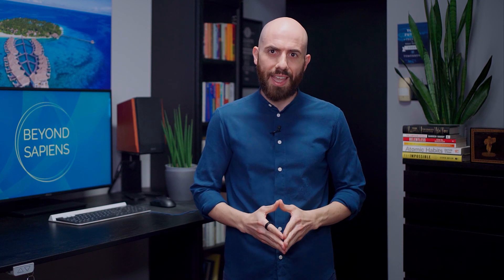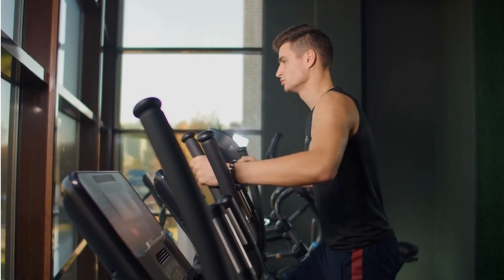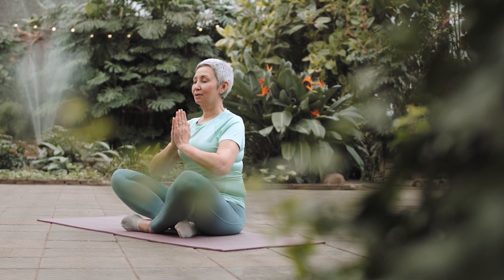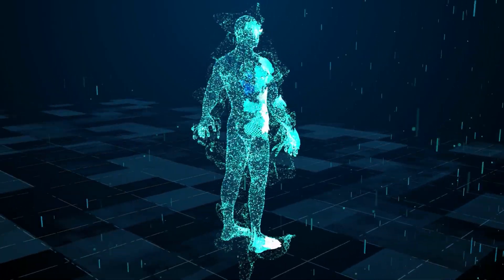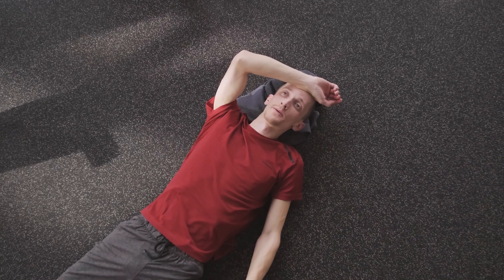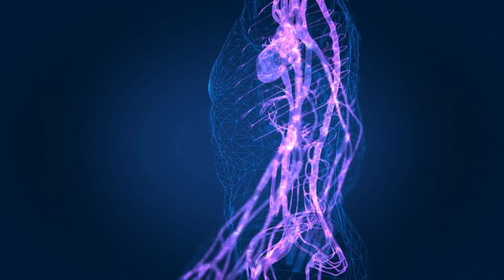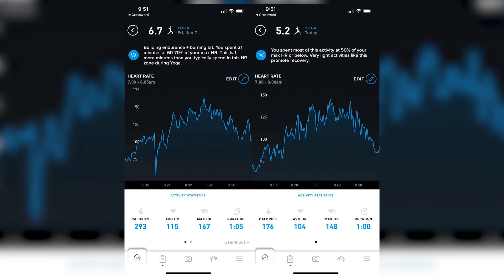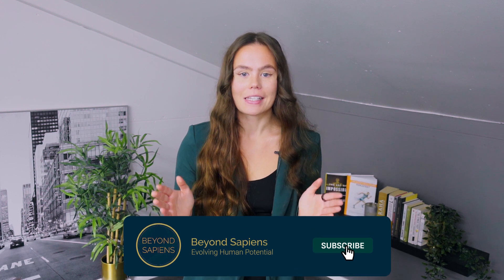The Truth About Zone 2 Cardio for Longevity | Beyond Sapiens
Zone 2: You've heard about it, but do you truly understand its value? Let's break it down:

1️⃣ Efficiency & Flexibility: Zone 2 is your secret weapon for maximizing fat oxidation, enhancing metabolic flexibility, and boosting mitochondrial efficiency. 🚀

2️⃣ Holistic Approach: Zone 2 isn't a one-size-fits-all solution. It's just one piece of the puzzle. Embrace a holistic fitness plan that covers strength, flexibility, mobility, explosiveness, and balance for longevity. 🧘‍♂️

3️⃣ Consistency & Balance: Avoid burnout by starting slow and progressively increasing your Zone 2 sessions. Remember, it's a marathon, not a sprint. Balance is key to sustainable progress. ⏳

4️⃣ Listen to Your Body: Metrics are essential, but don't ignore your body's signals. Factors like stress, hydration, and environment can impact your performance. Tune in for optimal results. 📊👂

In summary, Zone 2 isn't just about cardio; it's a pathway to a healthier, more balanced you. Embrace it wisely, and your fitness journey will lead to longevity.

➡️ Lactate meter mentioned in the video

00:00 Introduction
00:49 Zone 2 Explained
03:41 How to Incorporate Zone 2 & Common Mistakes
08:44 Lacking Structure & How to Improve It
11:41 Failing to Recognize Your Zone 2
14:45 Longevity Coaching